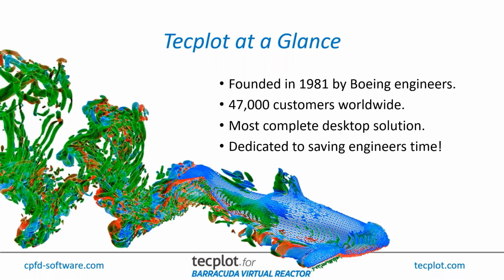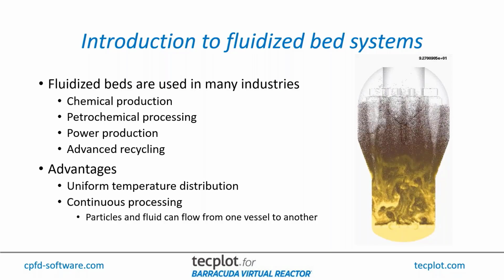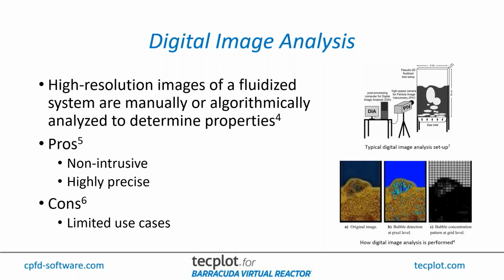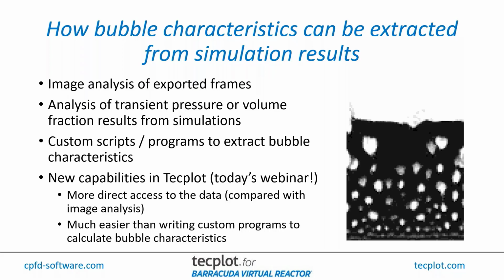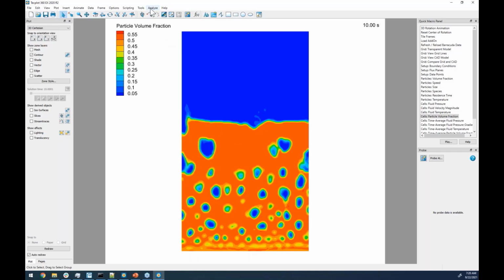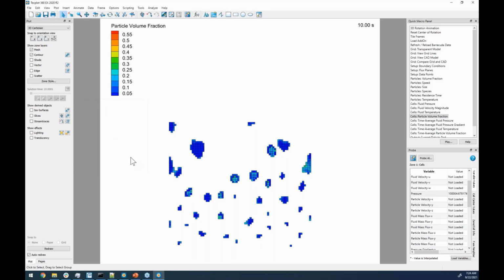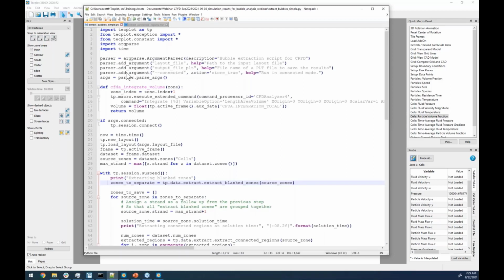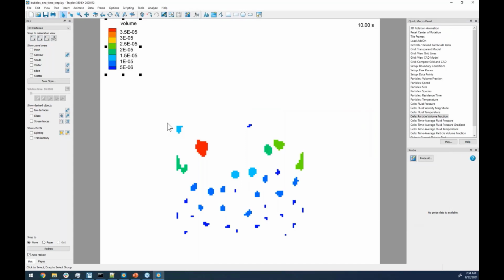Analyzing Bubble Characteristics in Simulations of Fluidized Beds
This webinar demonstrates how to use Tecplot for Barracuda to analyze bubble characteristics in simulations of fluidized beds. Using results from a bubbling fluidized bed simulation run with Barracuda Virtual Reactor, we highlight several powerful capabilities of Tecplot for Barracuda that allow us to get valuable engineering information such as bubble volume, diameter, and speed.

Specific features of Tecplot for Barracuda covered include Extract Blanked Zones, Extract Connected Regions, and Perform Integration. We demonstrate how to use these features directly within the Tecplot for Barracuda GUI, and also how to automate the process with PyTecplot.

The full agenda includes:
*Introduction to Tecplot, Inc.
*Introduction to CPFD Software and Barracuda Virtual Reactor
*Introduction to gas-particle fluidized bed systems
*How bubble characteristics are measured experimentally
*How bubble characteristics can be extracted from simulation results
*How to extract bubble characteristics in the Tecplot for Barracuda GUI (Extract Blanked Zones, Extract Connected Regions, Perform Integration)
*How to automate and extend the process with PyTecplot
*Q&A

Learn more about Barracuda Virtual Reactor and Tecplot for Barracuda